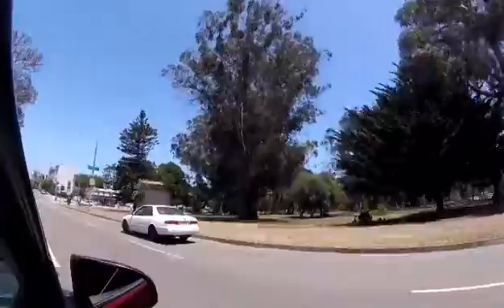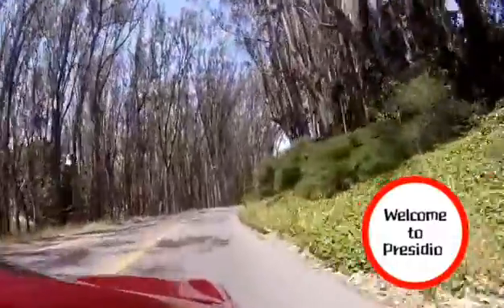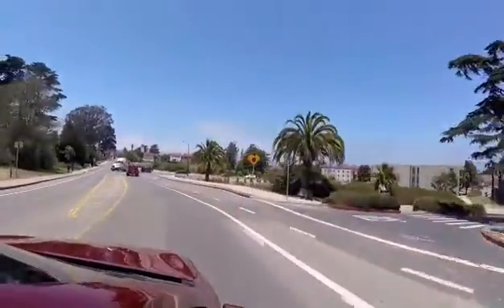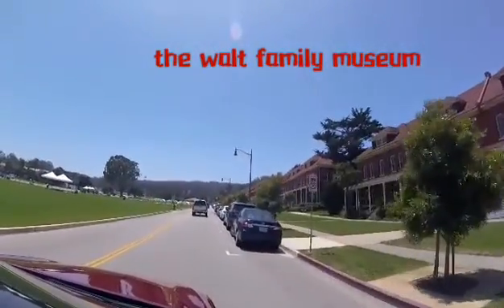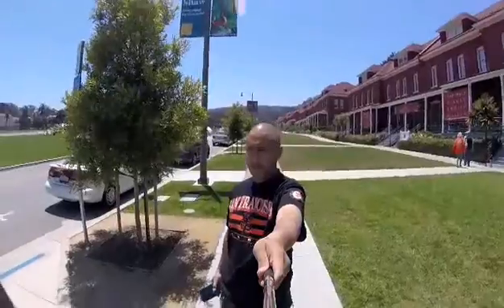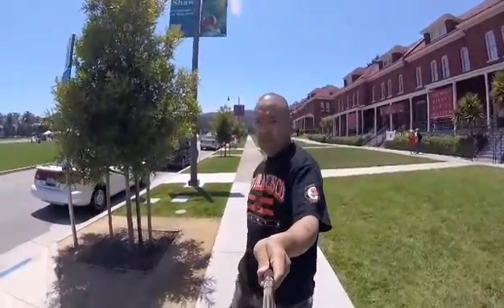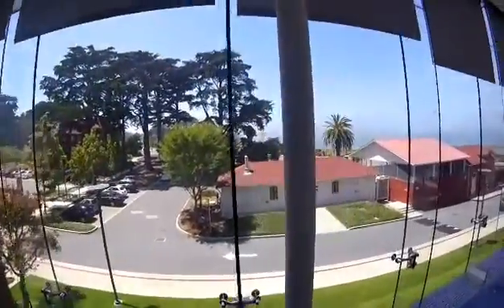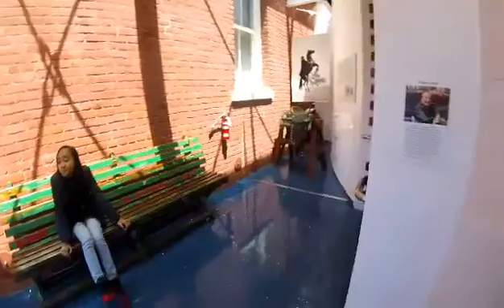Family Disney Museum San Francisco